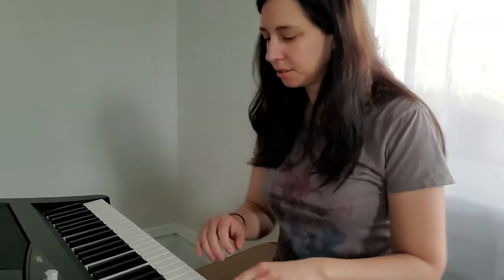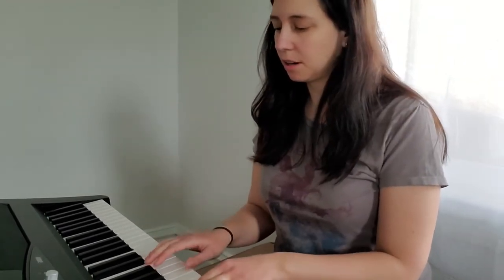D/b/D Chromatic Scales Exercise